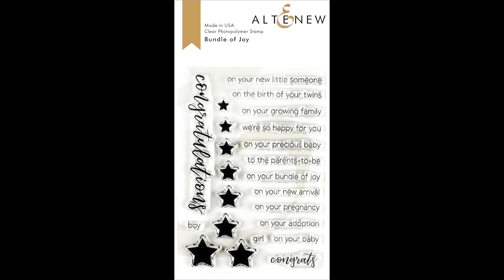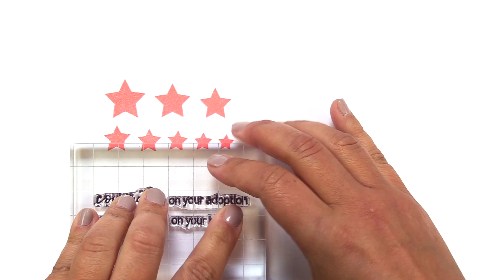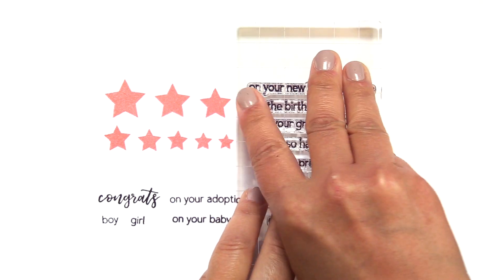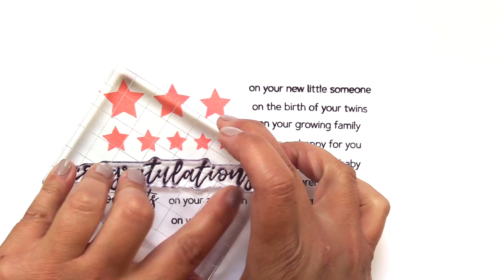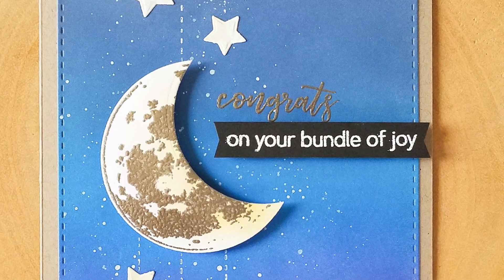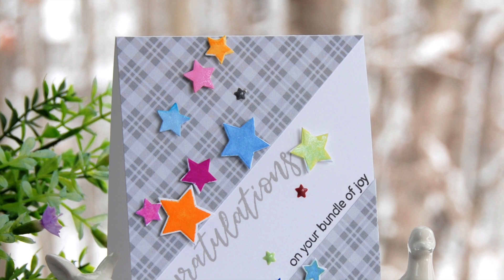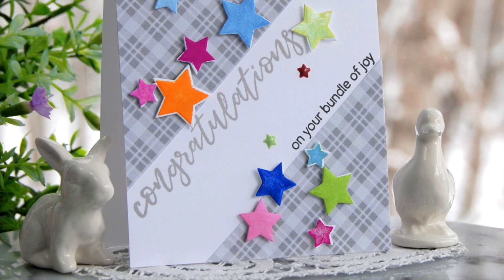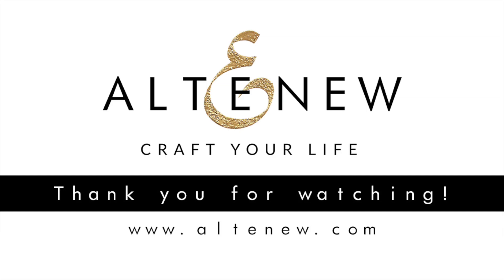Altenew Stamps Intro - Bundle of Joy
This stamp set has every sentiment you can possibly need for making baby congratulations cards! It features versatile star images in 8 sizes and would pair perfectly with your favorite baby-themed stamps.